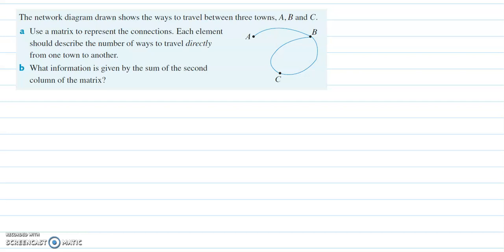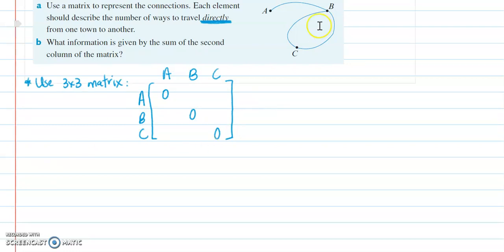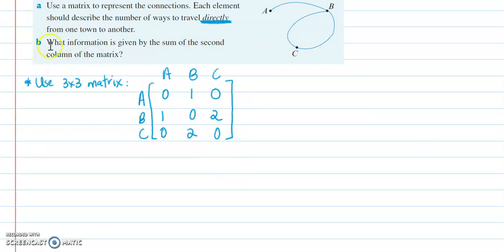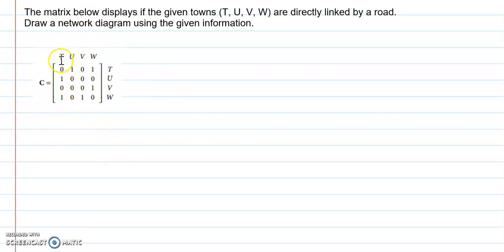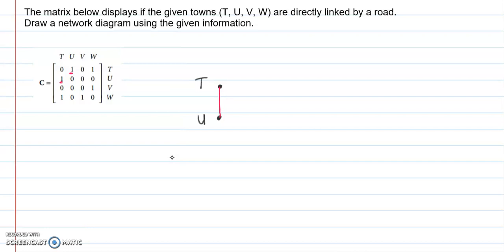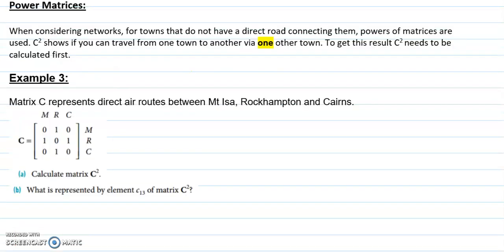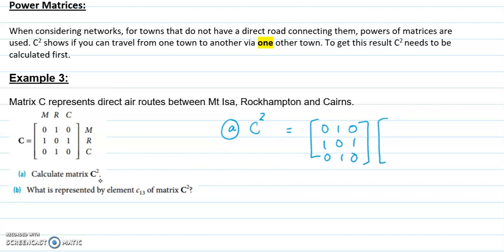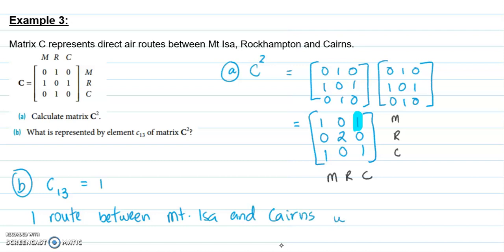Networks and power matrices